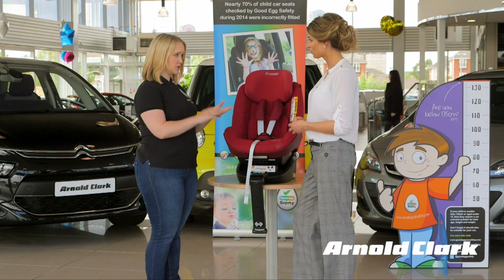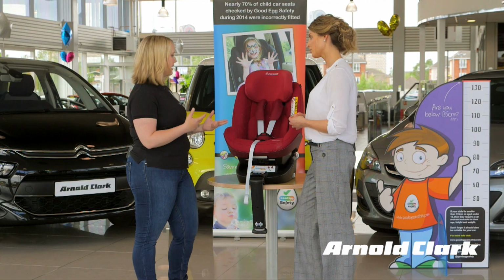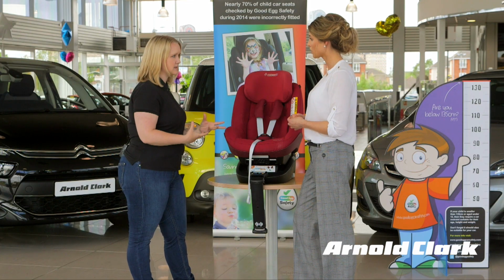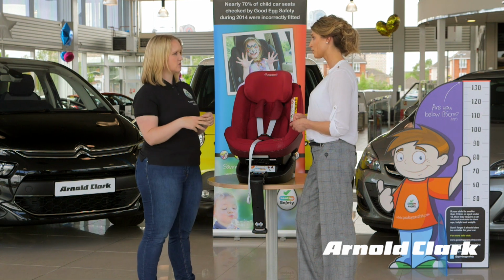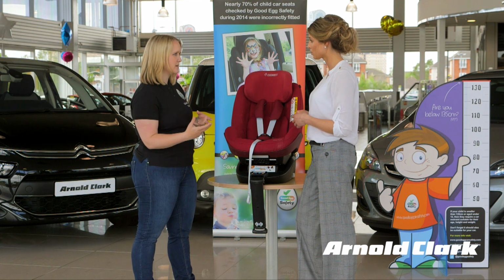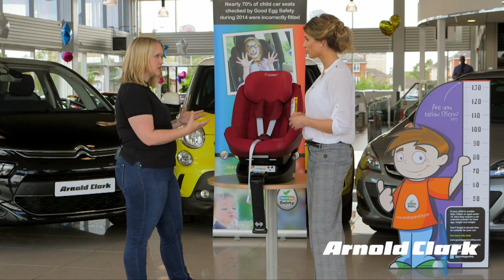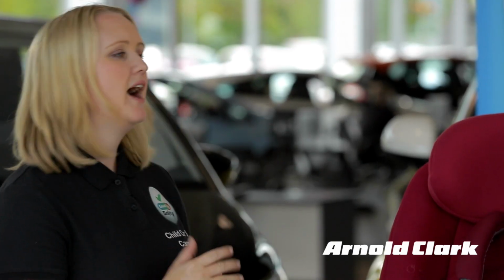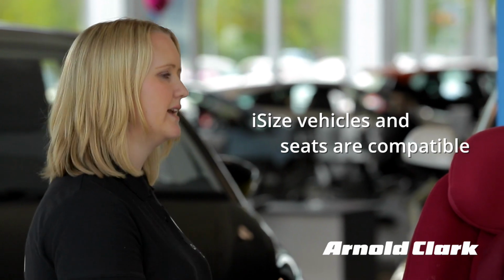i Size Explained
In 2013, a new regulation R129 was introduced, and the first part of this new regulation is iSize.  iSize is designed to make car seats easier to choose, fit and use and requires children to rear face to 15 months.  This video takes a look at why iSize is different, what the key changes are and if you can safely use your current child seats.